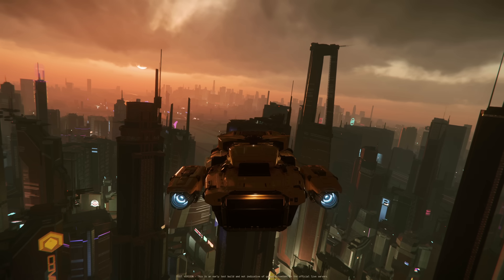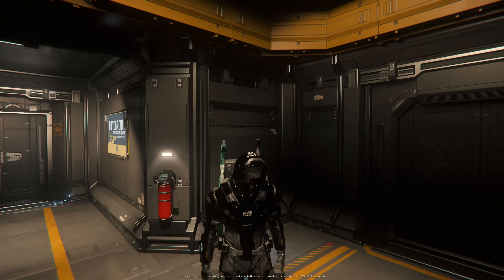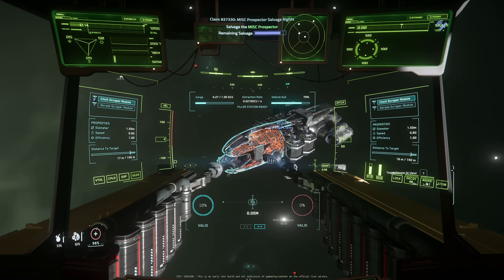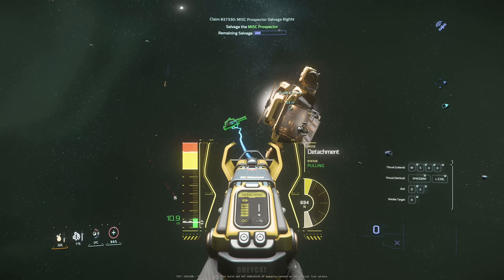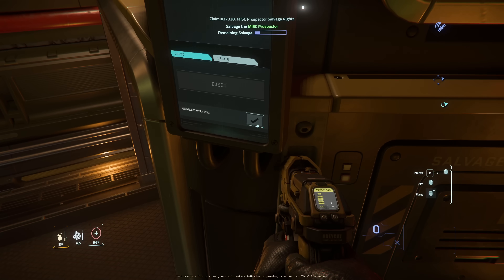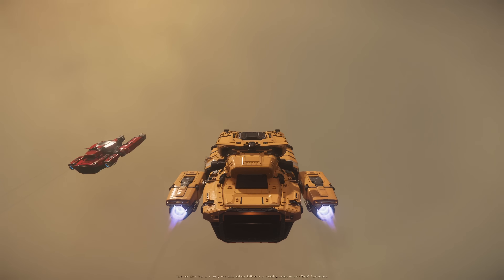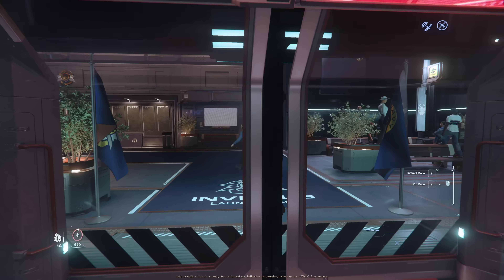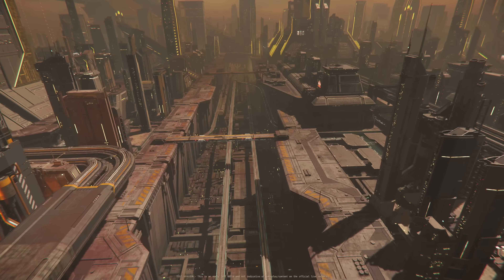Star Citizen's New Update is Breathtaking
Star Citizen's 3.19 update completely overhauls Lorville, adds impressive volumetric clouds to Arcorp, and introduces new UI elements that should help new players.  But it's still a buggy mess...

00:00 - Updated Locations
02:50 - Improved Salvage Gameplay
06:19 - Controversial Changes
07:58 - New UI and Systems
08:57 - Invictus Preview
09:31 - Star Citizen's long road to recovery